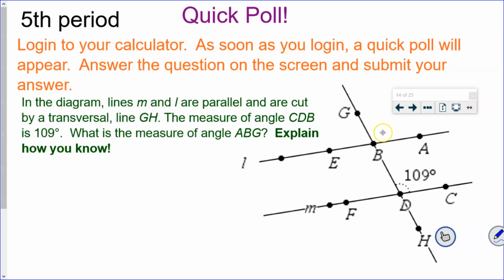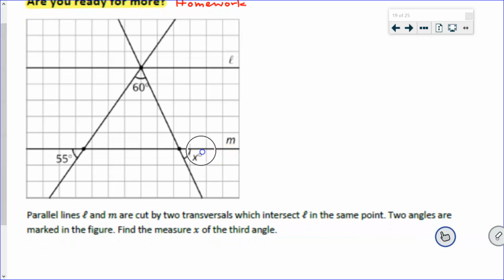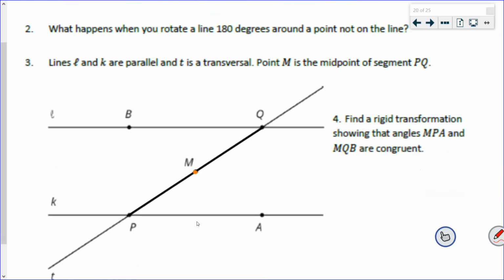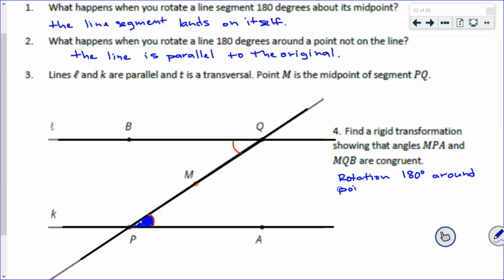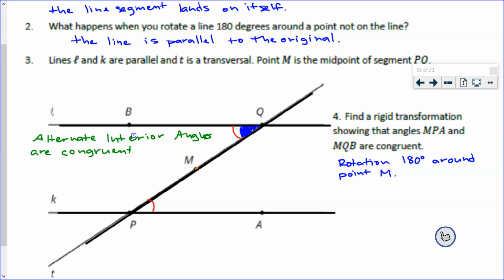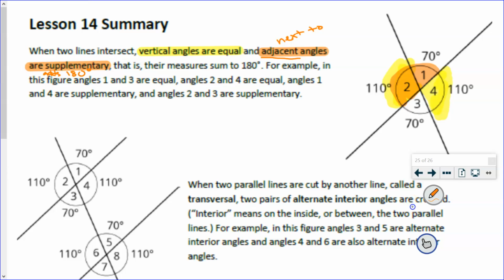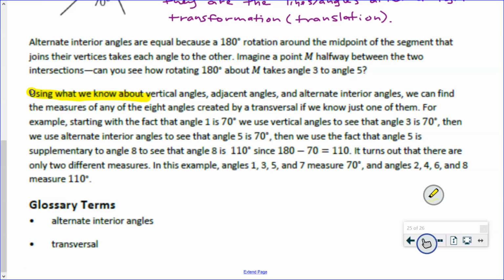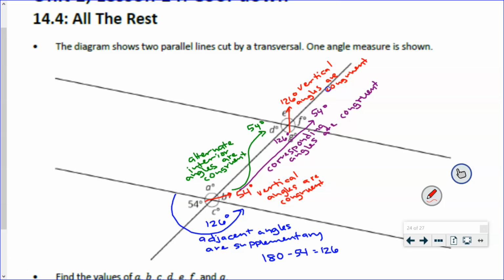OUR 8.1.14 Alternate Interior Angles (Parallel Lines Cut by a Transversal) Part 2 of 2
Open Up Resources Unit 1 Lesson 14: Alternate Interior Angles (Parallel Lines Cut by a Transversal).

This is the second video in a two-part series covering this lesson.

This video was recorded during class.  I try to repeat student answers that may be inaudible.  Pause the video as needed to give you time to write or think.